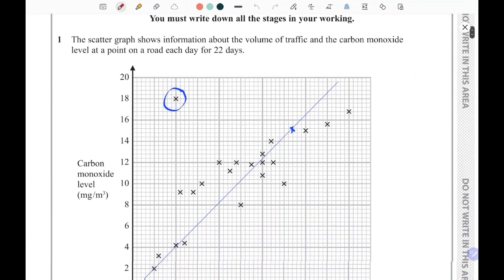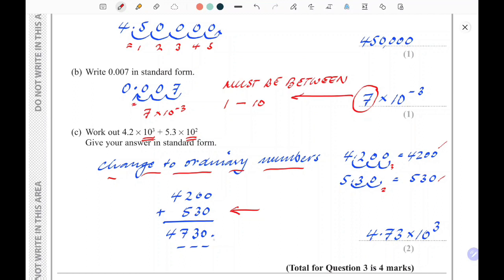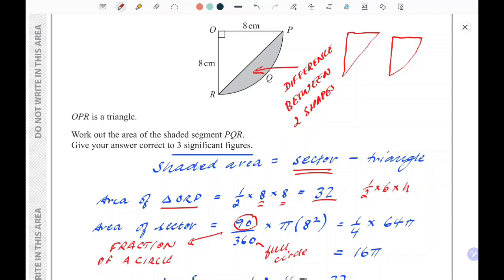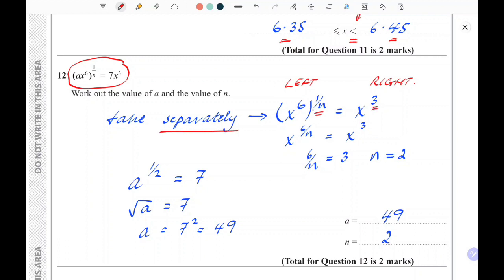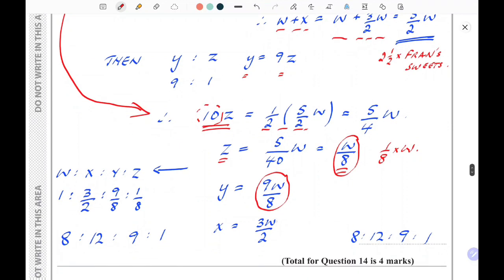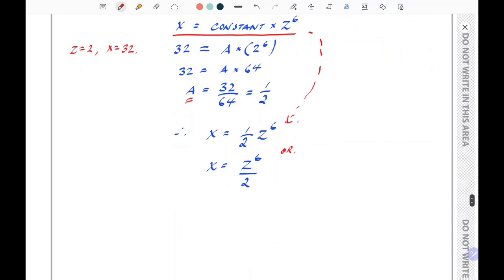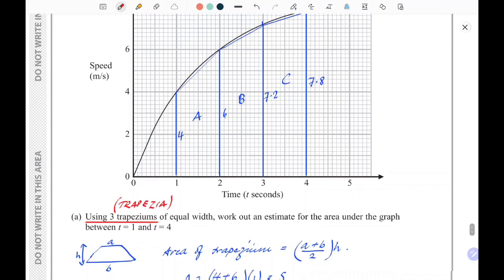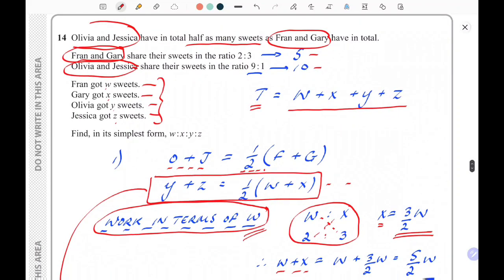EDEXCEL GCSE MATHS PAPER 3 HIGHER- November 2021 Full Workthrough and REVISION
Edexcel GCSE Maths Paper 3 Higher November 2021, Full workthrough and solutions fully explained.

If you have any questions or would like to see any of the topics explained further please drop me a comment. Good luck with your exams!